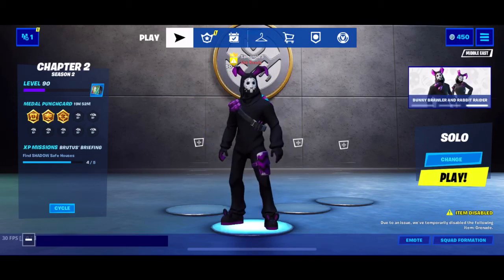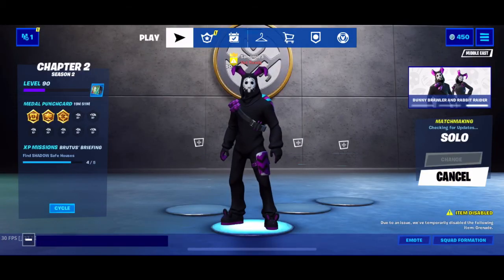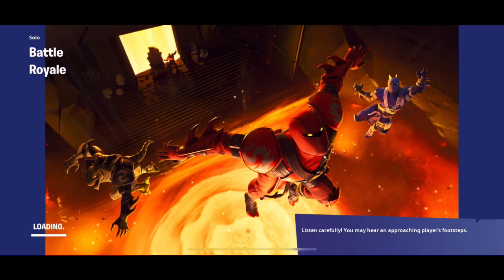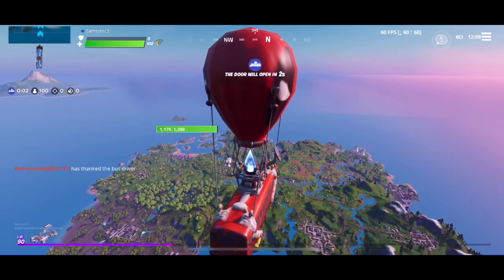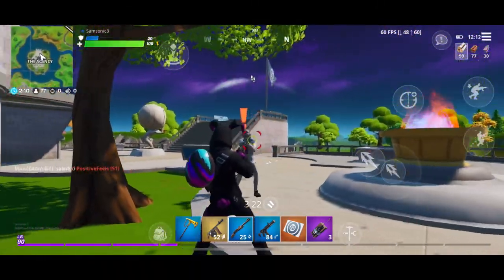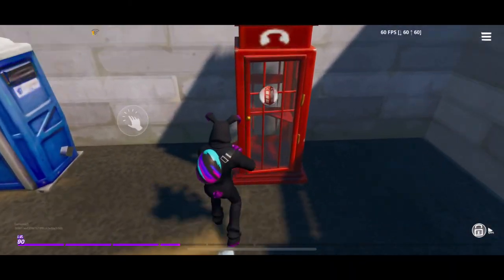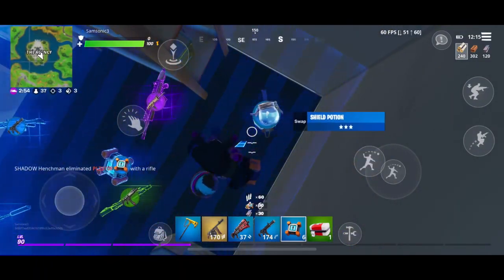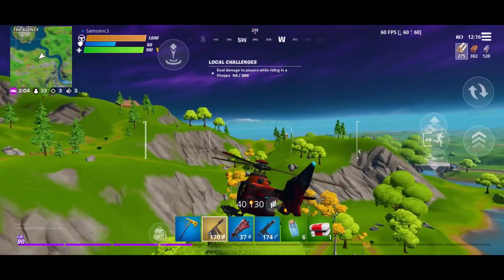FortniteShadow Rabbit Raider Showcase